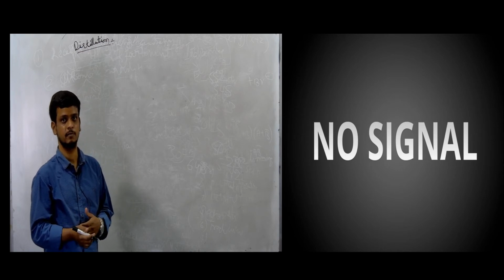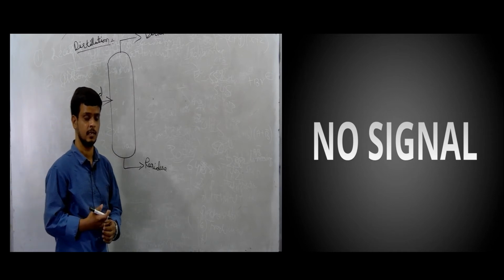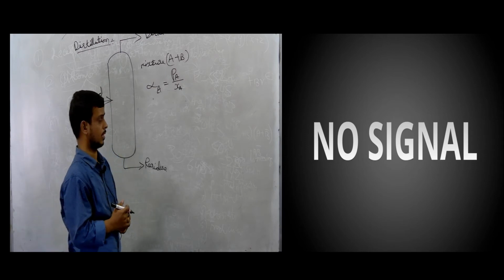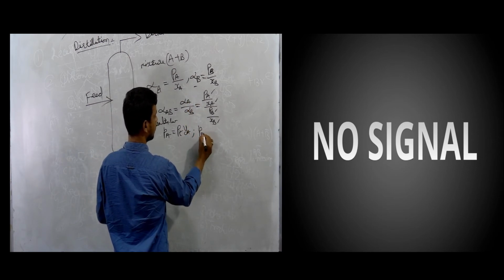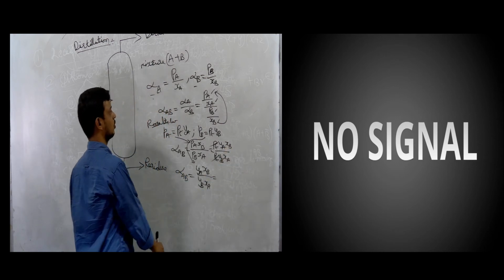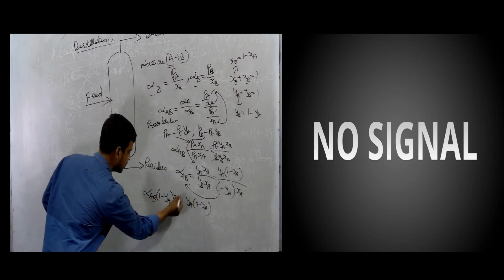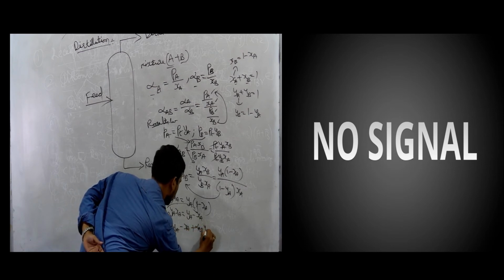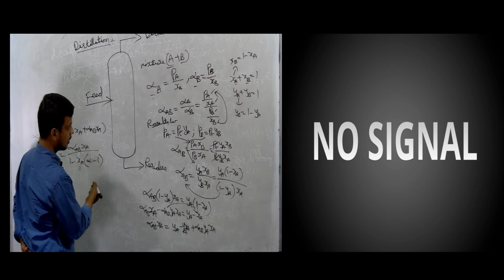Distillation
Through Lecture Capturing System